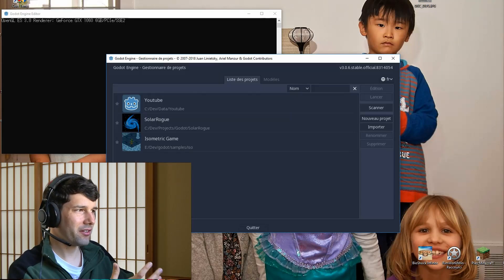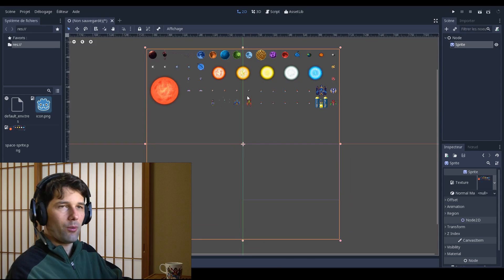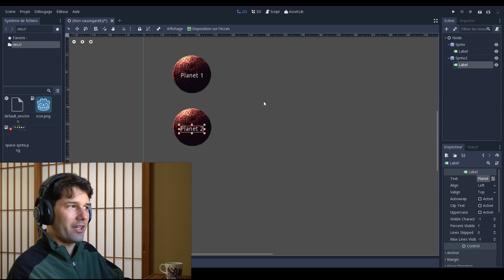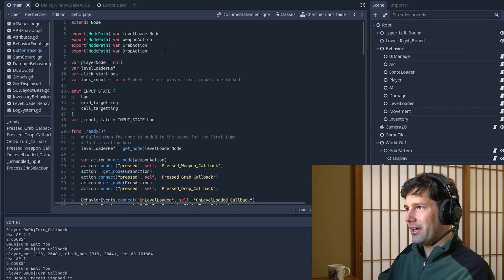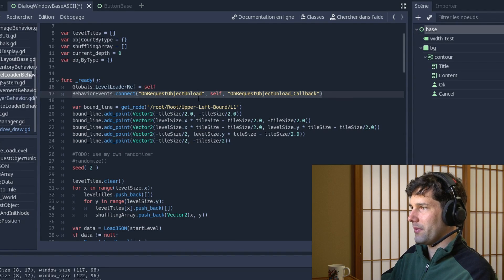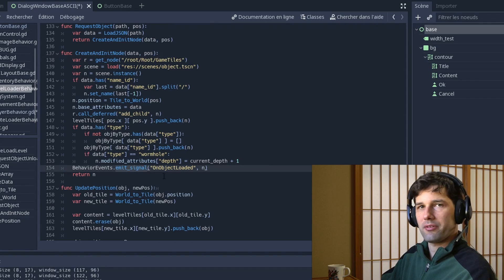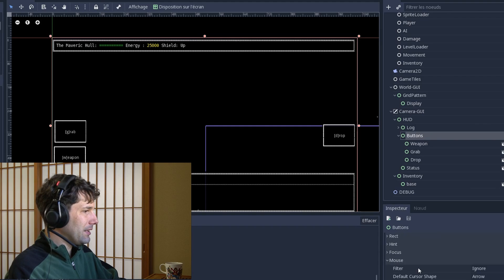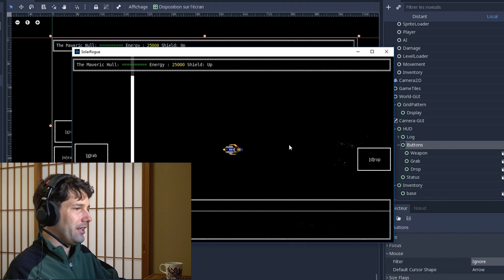Why I like Godot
In Today's episode I'm going to show you the quirks of the Godot engine I've discovered during the first weeks of my roguelike development.